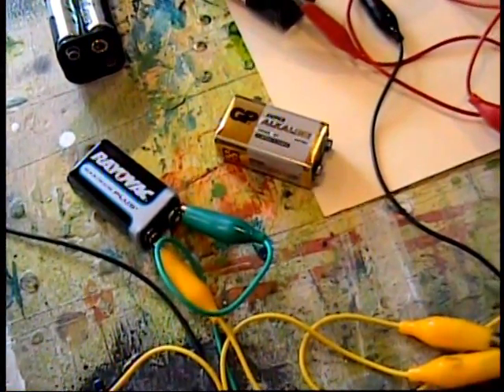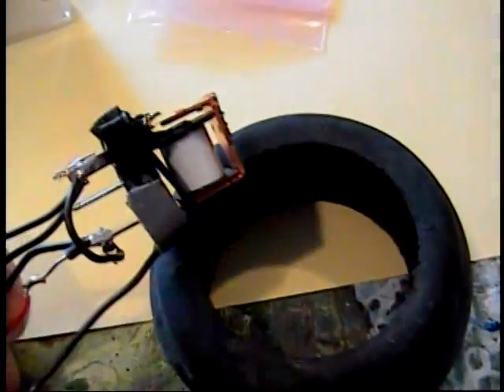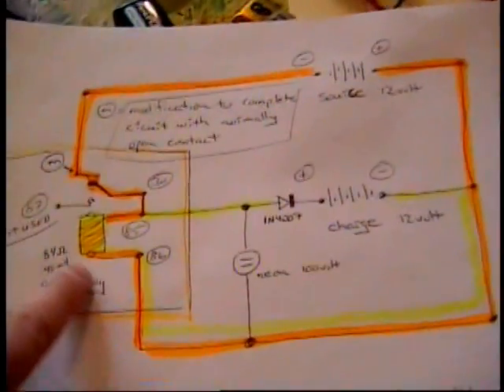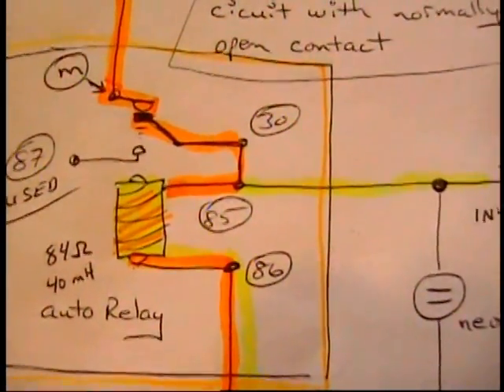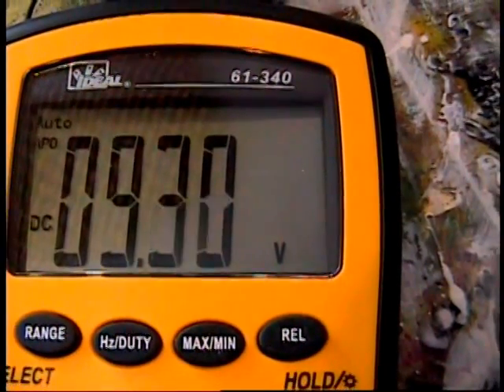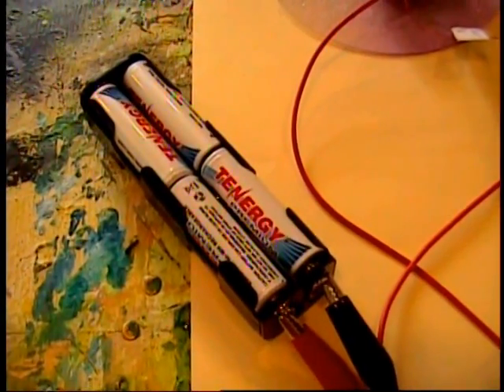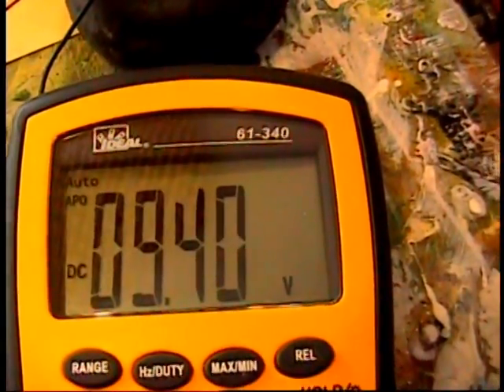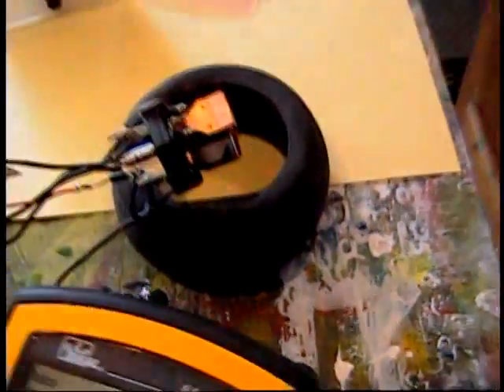Auto Relay Charges My 9 Volt Batteries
Practical use for the Imhotep Auto Relay Energizer, recharge your 9 volt alkaline batteries. You're bound to have at least 2 in your house right now, in your smoke detectors.